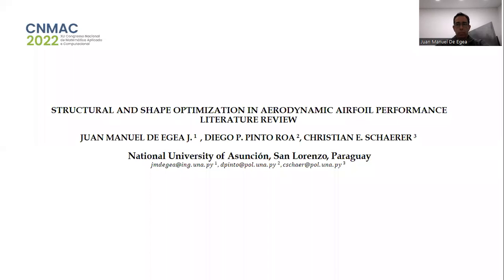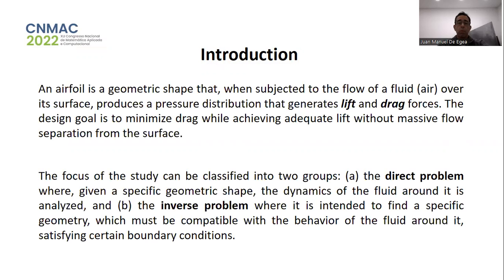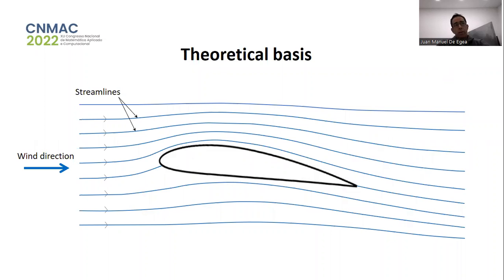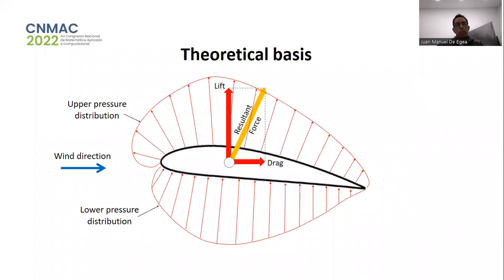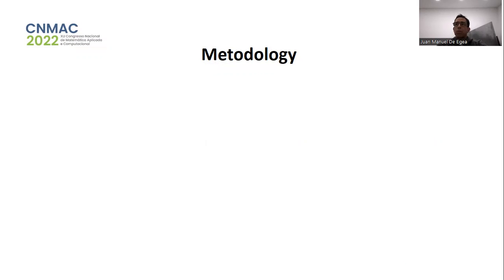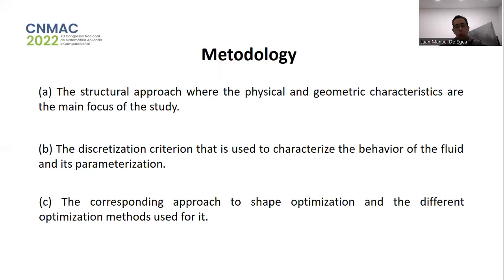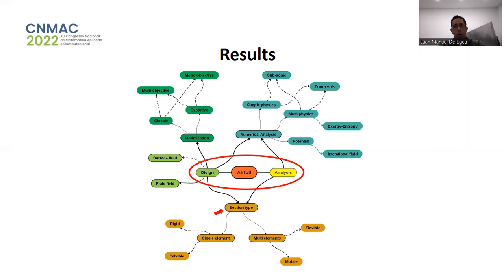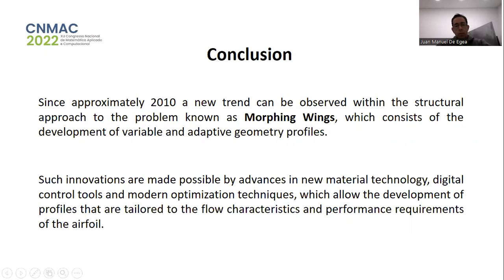STRUCTURAL AND SHAPE OPTIMIZATION IN AERODYNAMIC AIRFOIL PERFORMANCE, LITERATURE REVIEW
Presentación_CNMAC_2022